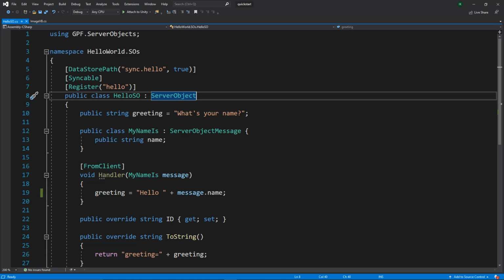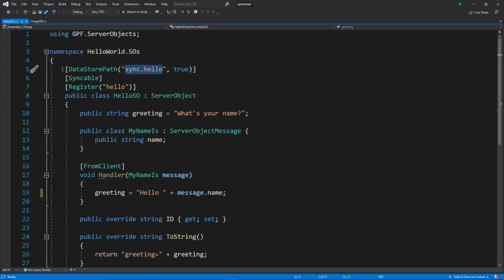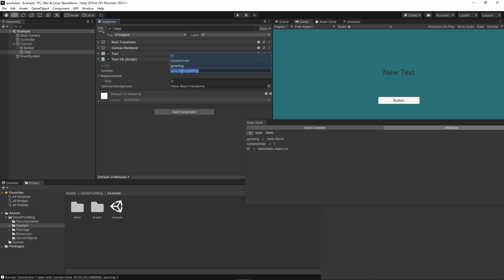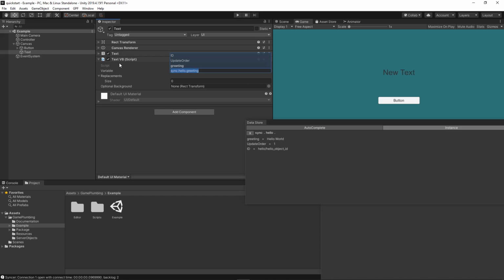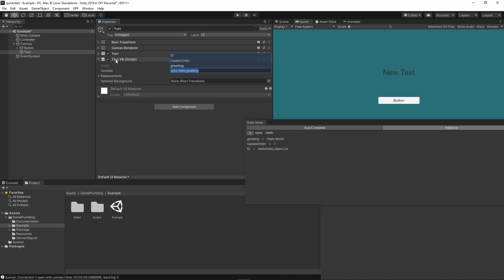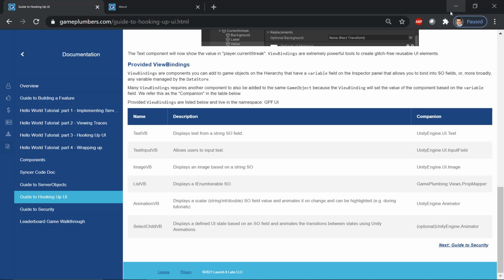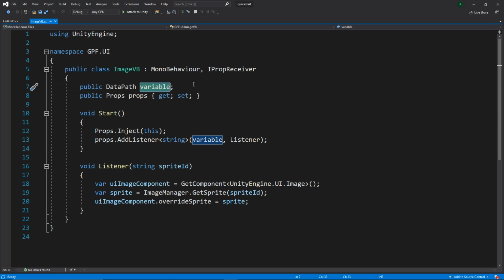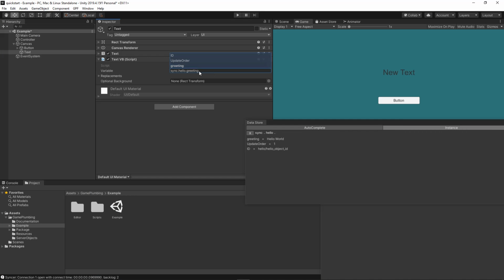Streamline UI with GPF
Streamline UI with Game Plumbing Framework.